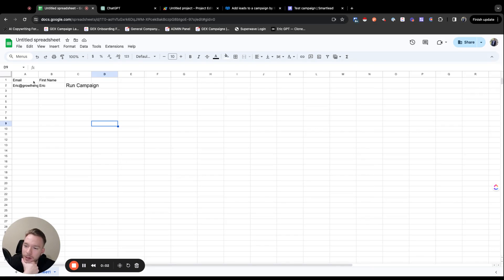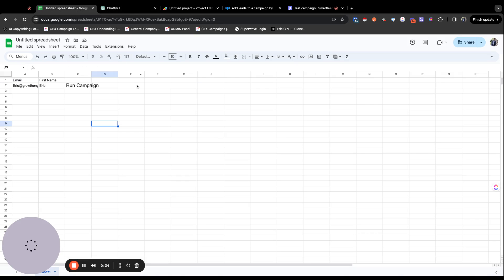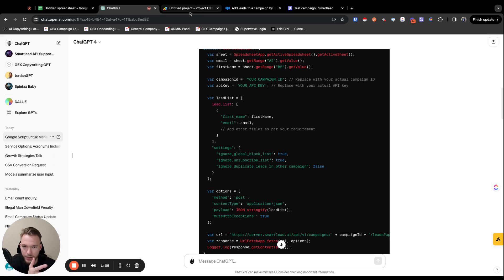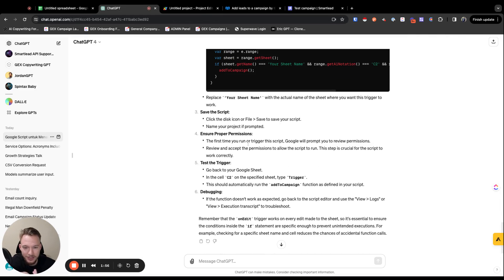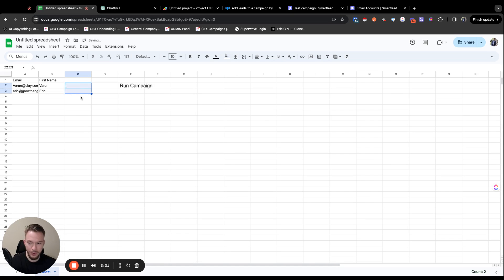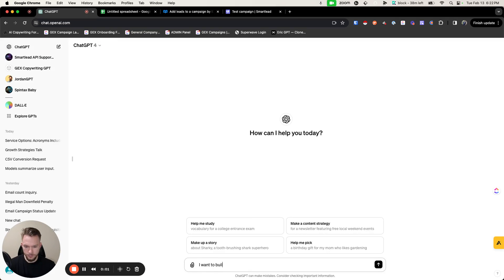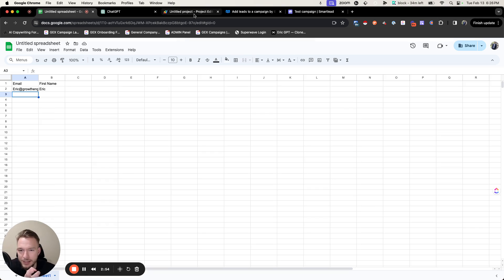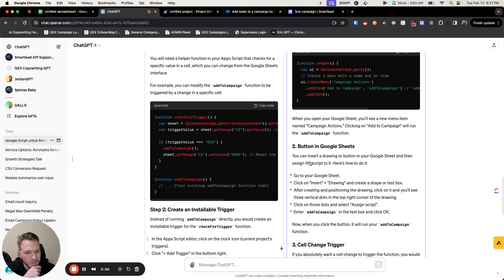Use ChatGPT to Build Google Sheet App Scripts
In this video, I wanted to show how you can use ChatGPT to build App Scripts for yourself in Google Sheets with no previous technical experience.